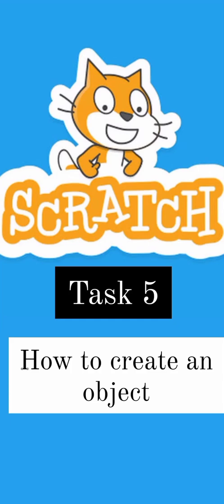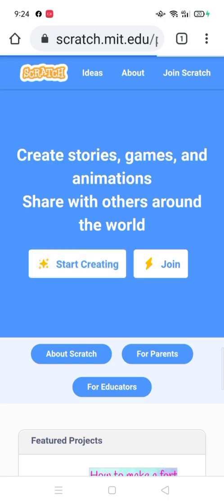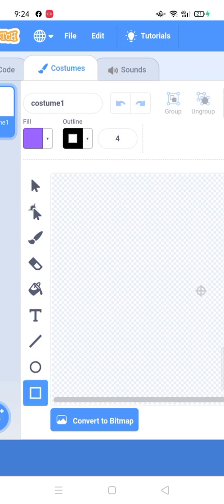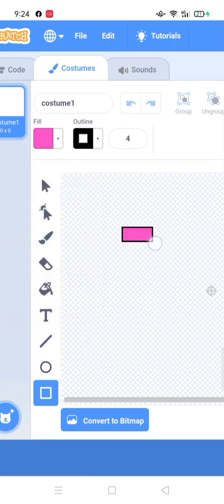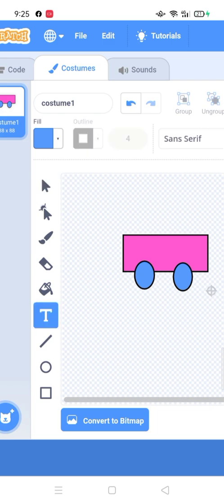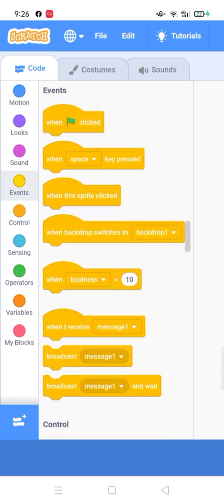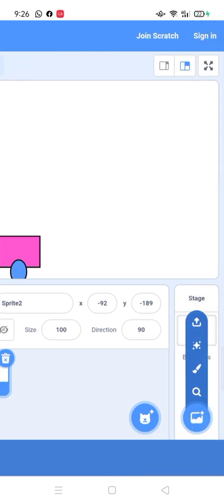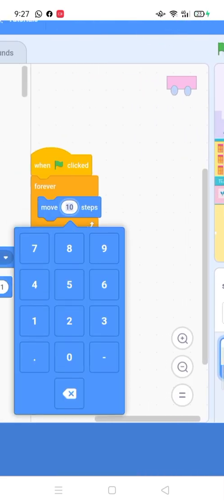How to create object on Scratch|Scratch by SBA| PROGRAMMING FOR KIDS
programming for kids| Game development for kids